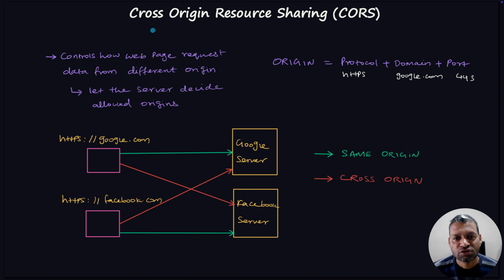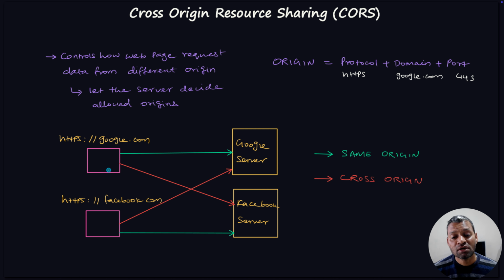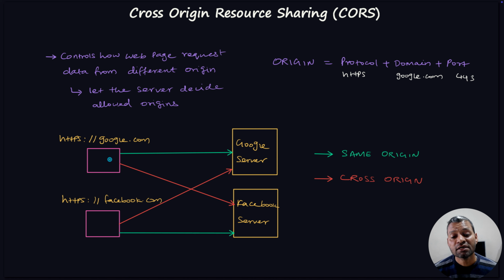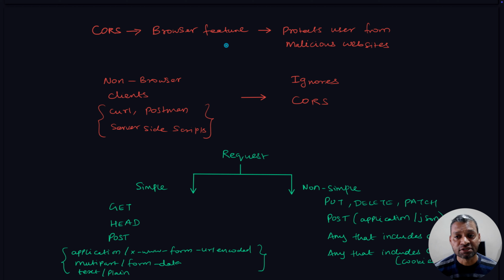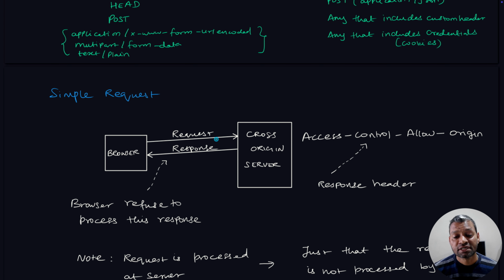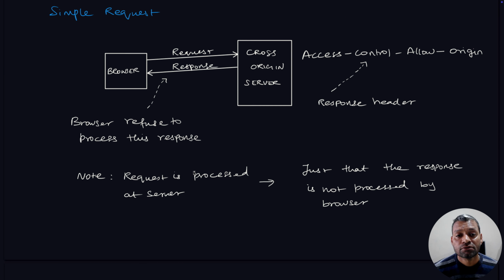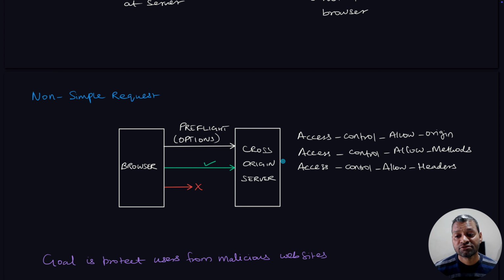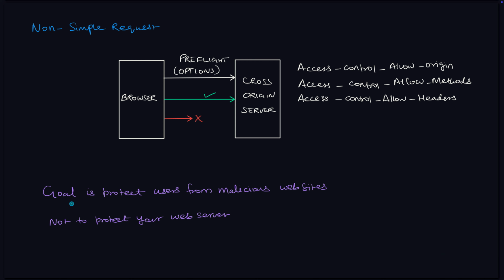Bite-Size Web: Cross Origin Resource Sharing (CORS)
Cross Origin Resource Sharing (CORS) is one of the important security feature used by browsers to protect end users from malicious web sites. We are taking a detailed look at how CORS works in this video.